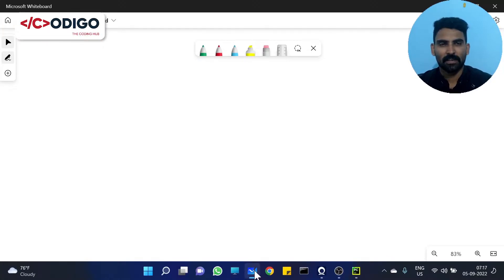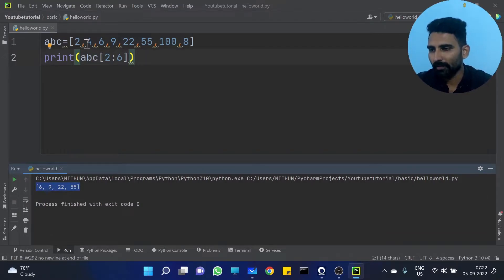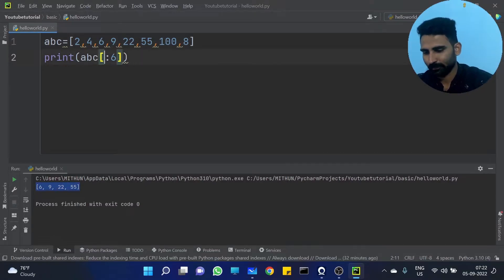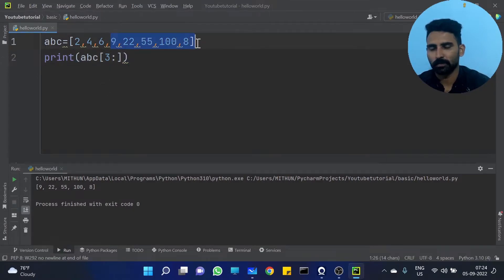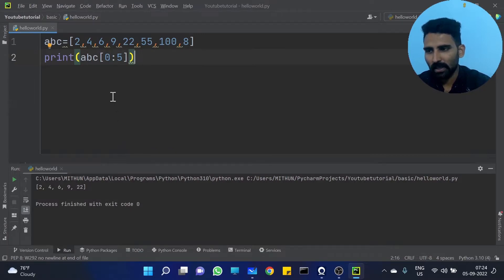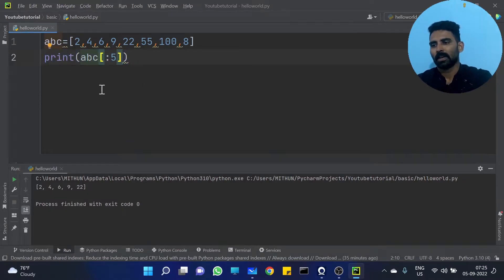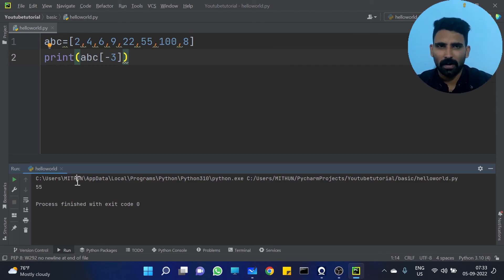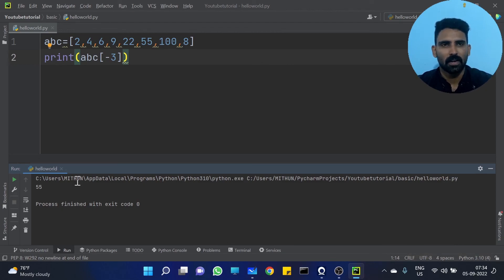Part 21 | Python List Indexing and Slicing | Python Malayalam Tutorial Series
This is the 21st video of our "Python Malayalam Tutorial Series".  In this tutorial, we will discuss about list indexing and list slicing